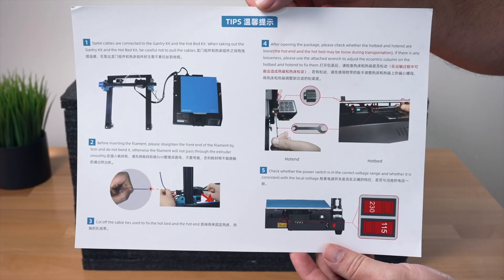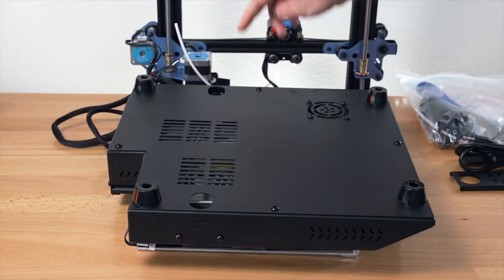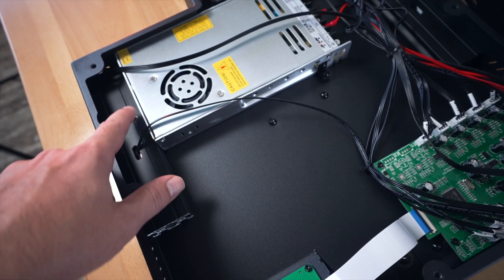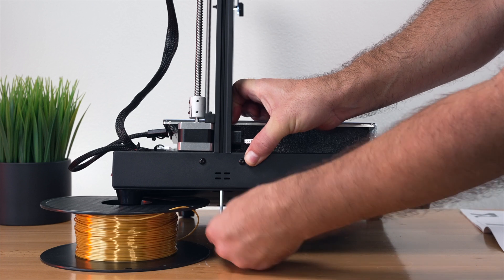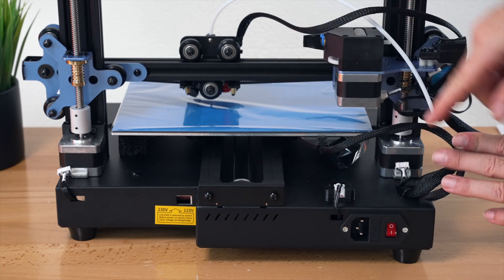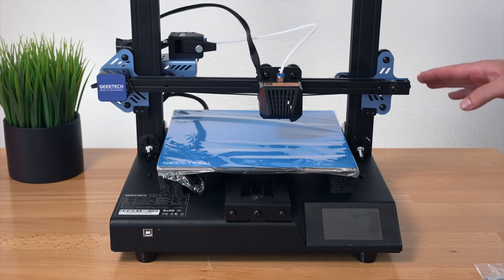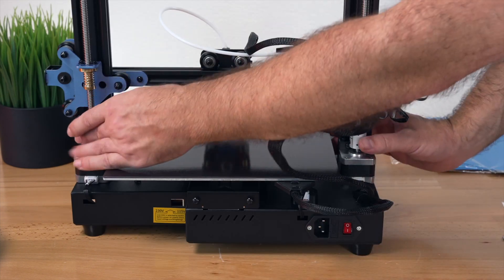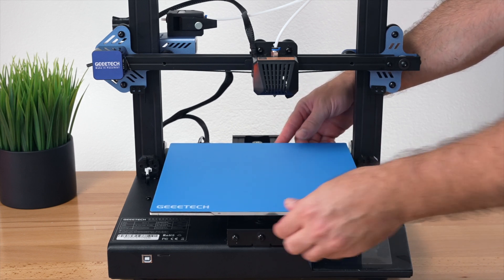Geeetech Mizar S - 3D Printer - Assembly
Putting together the Geeetech Mizar S 3D Printer

GEEETECH Mizar S Auto-Leveling 3D Printer with Ultra High Precision Printing Performance, Large Printing Size 10.0"x 10.0"x 10.2", Fully Open Source Firmware with Quiet Dual Z-axis DIY 3D Printers

255x255x260mm Build Volume